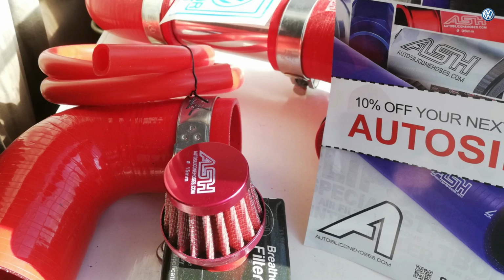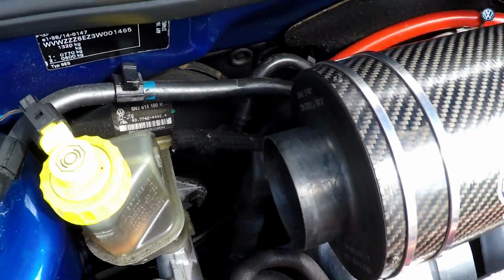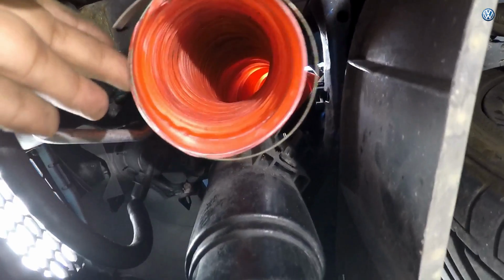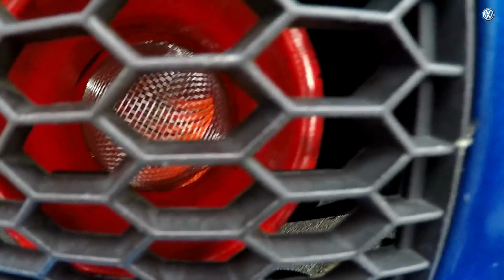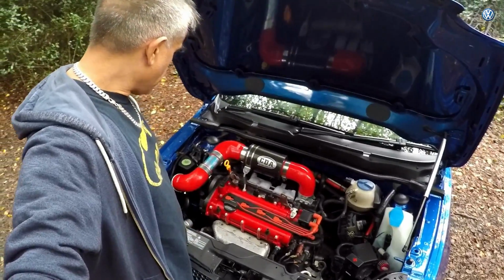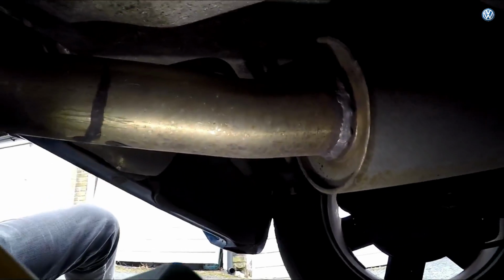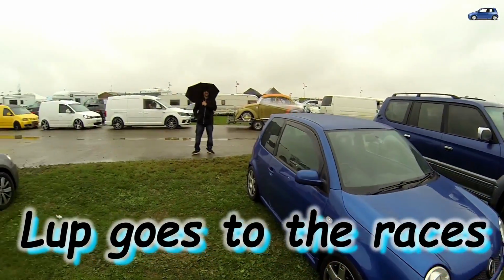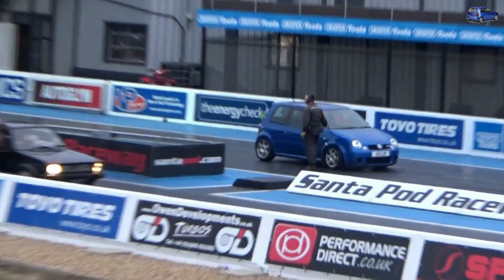Volkswagen Lupo GTi - Air Induction & Exhaust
Enjoy this video as I fit air induction silicone hoses , a made up ram-air system and we'll take a look at the exhaust too with some fun along the way.

 I want thank all YouTube Music Creators for their wonderful talent.
All links and downloads below.

Albertvvl .Radioactivity Kraftwerk Cover REMIX by Albert

Albertvvl Electric Dreams  (message from Albert)ome subsribers requested this song so here it is
Have a lot of memories with this song, so it was a pleasure to play it